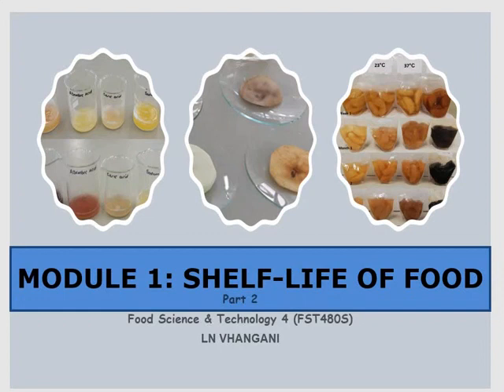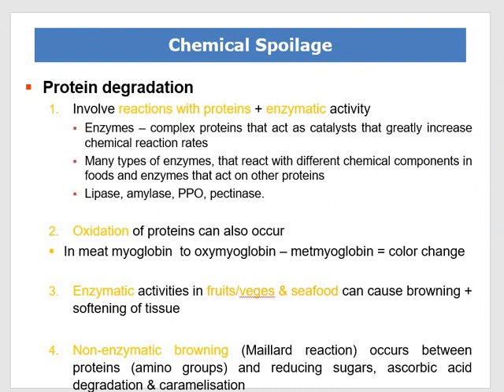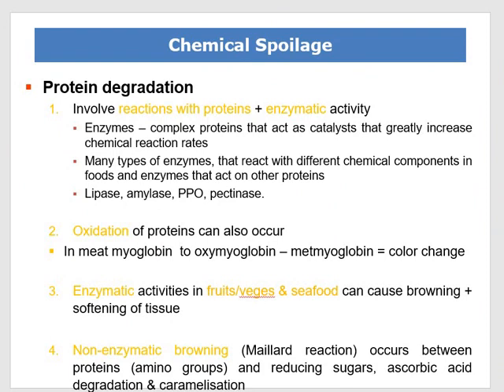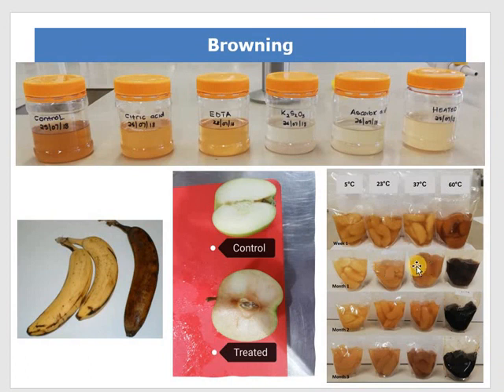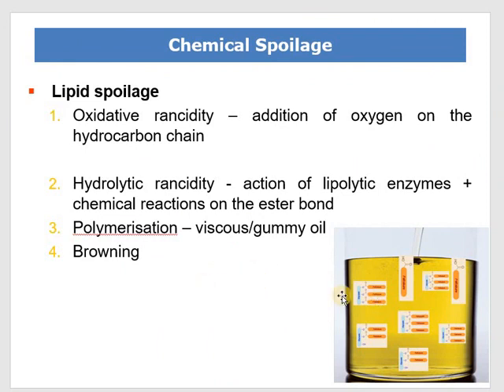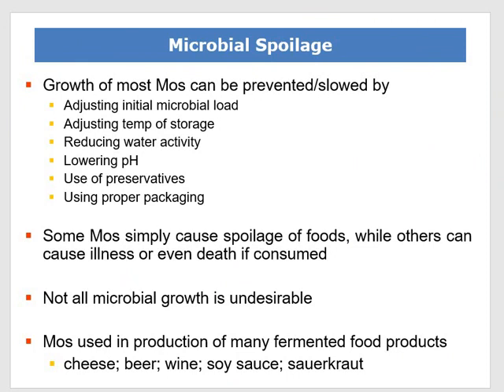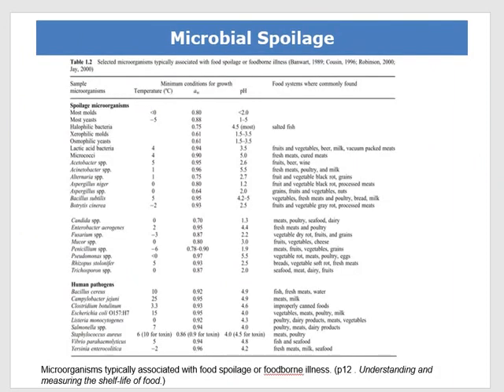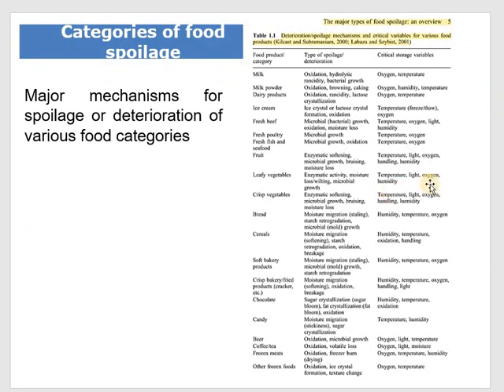Shelf life of Food Part 2